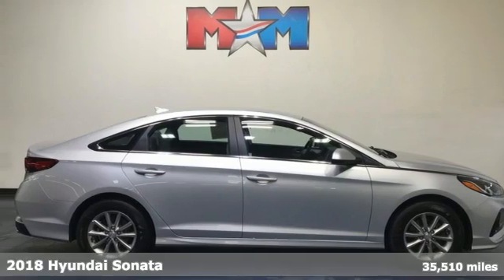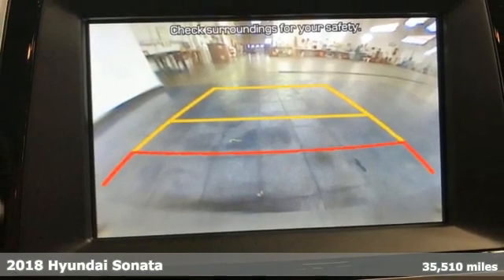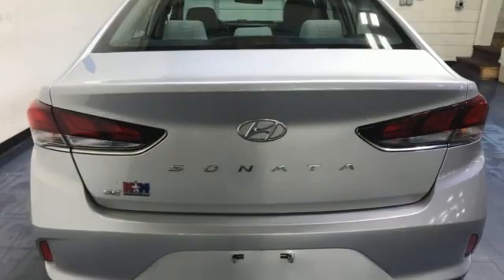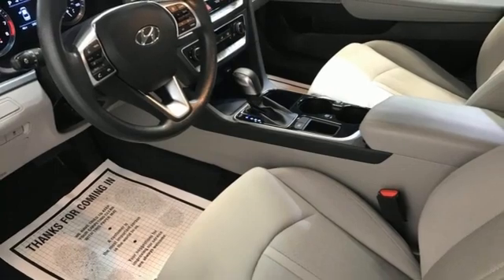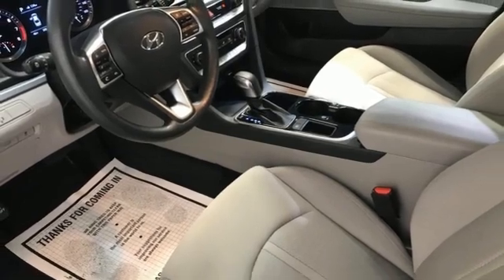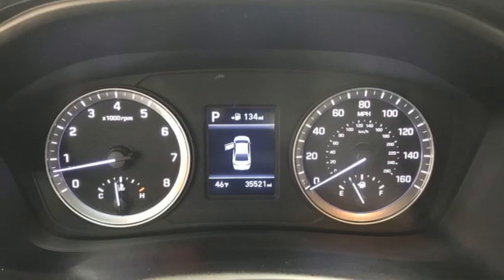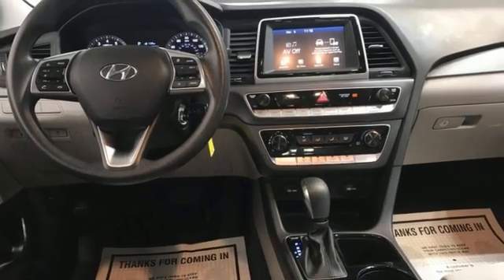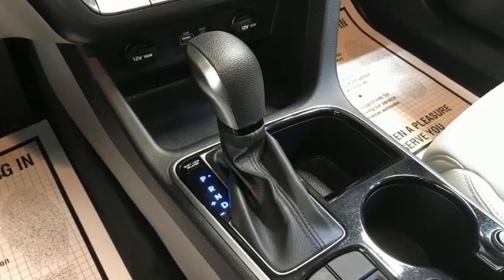Used 2018 Hyundai Sonata Christiansburg VA Blacksburg, VA X62037 - SOLD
Year: 2018
Make: Hyundai
Model: Sonata
Trim: 4dr Car
Engine: 2.4L 4 Cylinder Engine
Transmission: 6-Speed A/T
Color: Symphony Silver
Interior: Gray
Mileage: 35510
Stock #: X62037
VIN: 5NPE24AF0JH707551
SE trim. FUEL EFFICIENT 36 MPG Hwy/25 MPG City! Nice, LOW MILES - 35,510! Smart Device Integration, Apple CarPlay, Blind Spot Monitor, Cross-Traffic Alert, Back-Up Camera, Aluminum Wheels, Bluetooth, iPod/MP3 Input. CLICK NOW!br /br /KEY FEATURES INCLUDEbr /Back-Up Camera, iPod/MP3 Input, Bluetooth, Aluminum Wheels, Apple CarPlay, Smart Device Integration, Cross-Traffic Alert, Blind Spot Monitor MP3 Player, Remote Trunk Release, Keyless Entry, Steering Wheel Controls, Child Safety Locks. Hyundai SE with Symphony Silver exterior and Gray interior features a 4 Cylinder Engine with 185 HP at 6000 RPM*. br /br /VEHICLE REVIEWSbr /The Hyundai Sonata is a refined, affordable, high-tech sedan that now has styling that makes it standout on the road. -KBB.com. Great Gas Mileage: 36 MPG Hwy. AutoCheck One Owner br /br /OUR OFFERINGSbr /At Shelor Motor Mile we have a price and payment to fit any budget. Our big selection means even bigger savings! Need extra spending money? Shelor wants your vehicle, and we're paying top dollar! br /br /Tax DMV Fees & $597 processing fee are not included in vehicle prices shown and must be paid by the purchaser. Vehicle information and equipment is based off standard equipment as decoded from VIN and may vary from vehicle to vehicle.br / Chevrolet Ford Chrysler Dodge Jeep & Ram prices include current factory rebates and incentives some of which may require financing through the manufacturer and/or the customer must own/trade a certain make of vehicle. Residency restrictions apply see dealer for details and restrictions. All pricing and details are believed to be accurate but we do not warrant or guarantee such accuracy. The prices shown above may vary from region to region as will incentives and are subject to change.